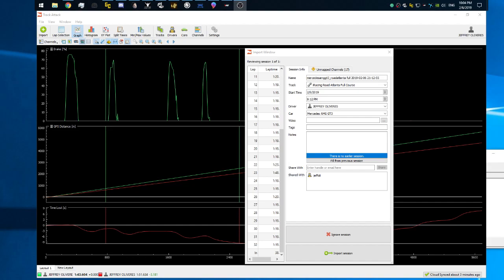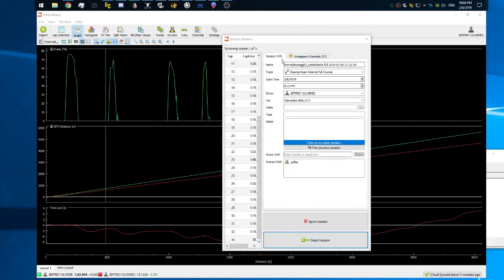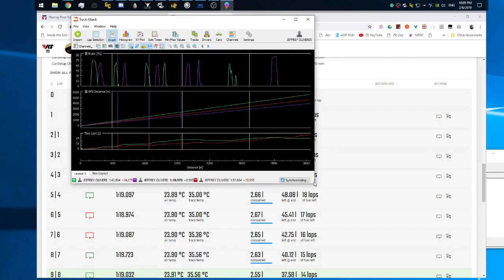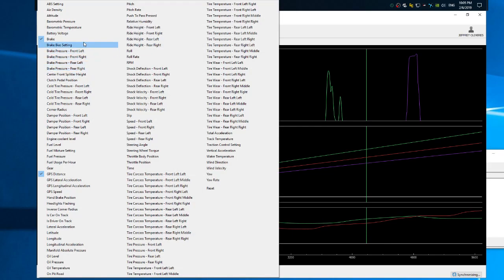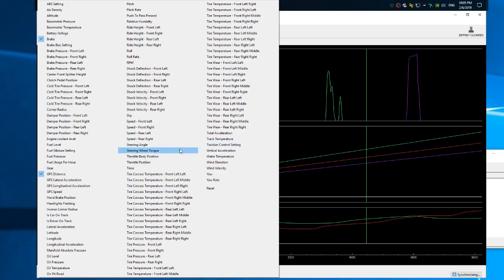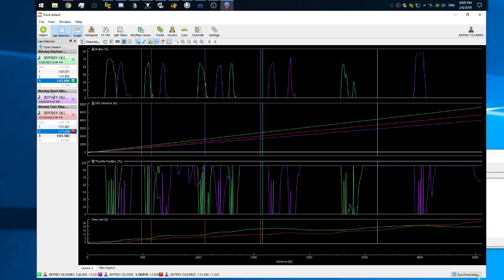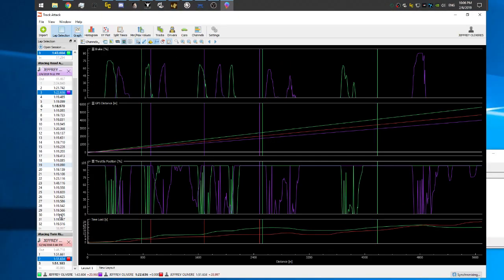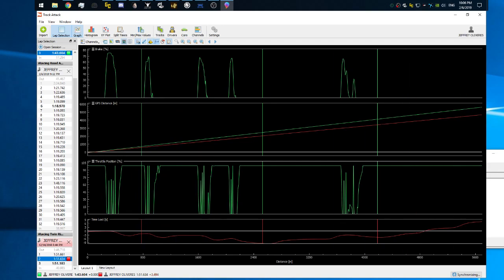Track Attack VRS settings